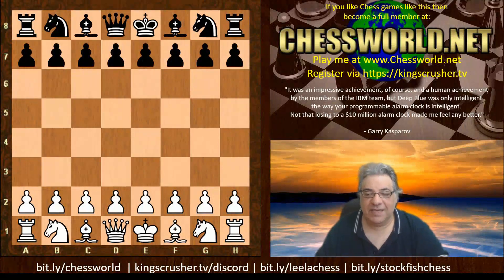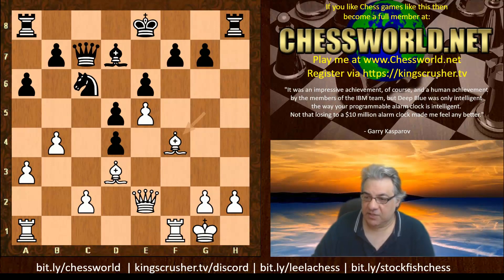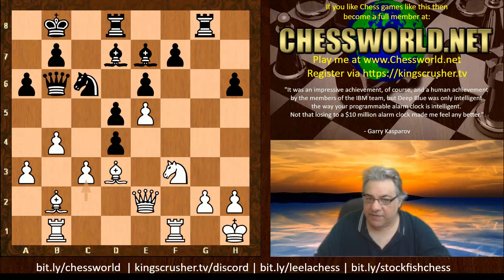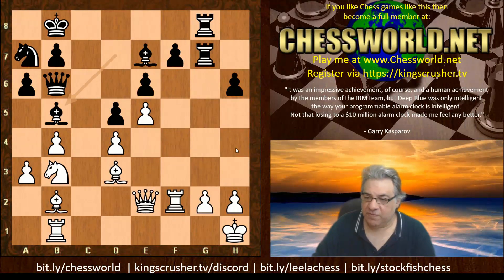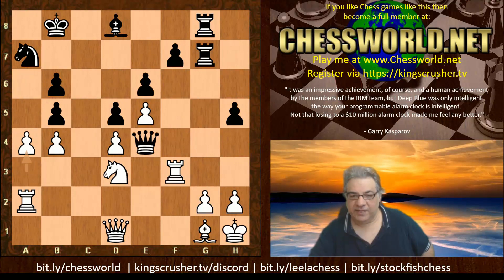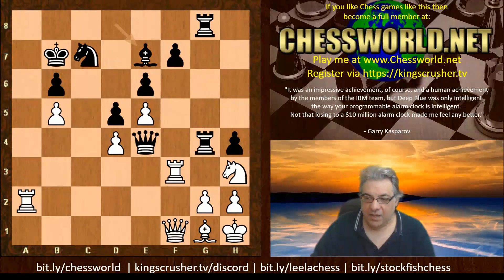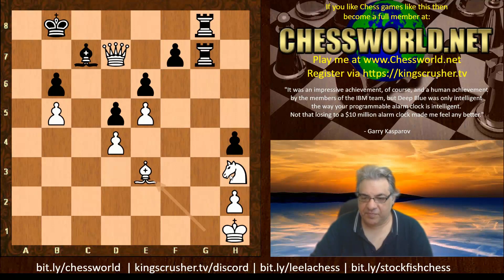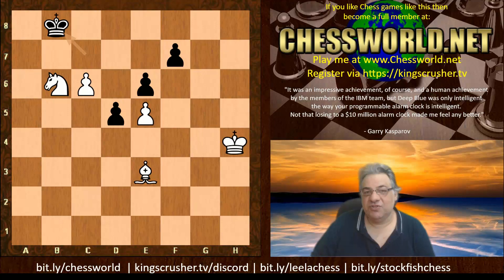Orchestrating Attack and Defence! || Mighty Stockfish vs Highly Evolved leela || TCEC 18 Rd 26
FIDE CM Kingscrusher goes over a game showing the Orchestrating Attack and Defence! || Mighty Stockfish vs Highly Evolved leela || TCEC 18 Rd 26